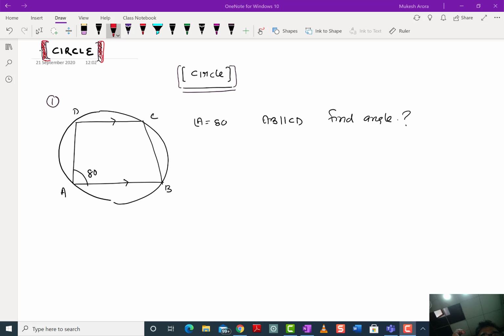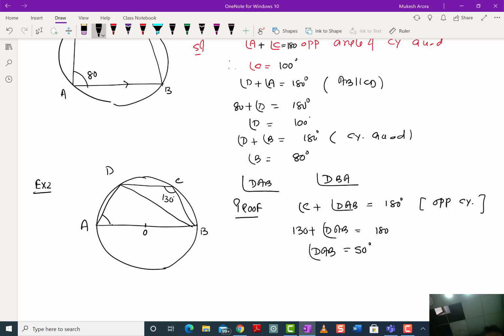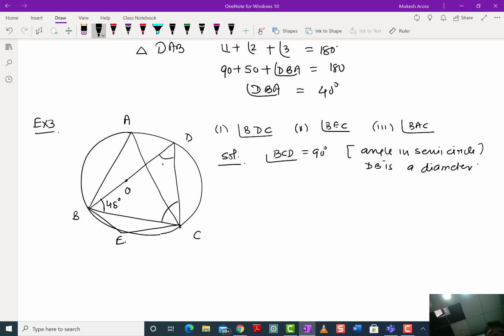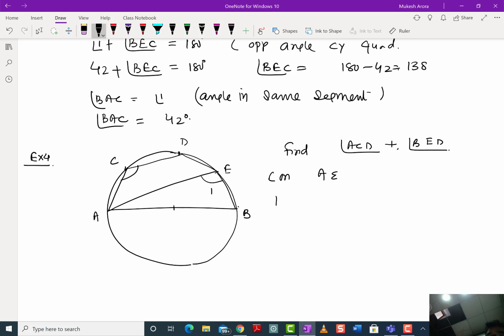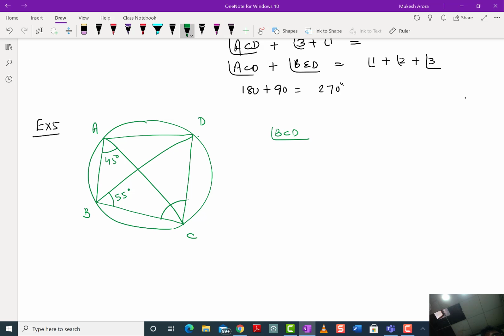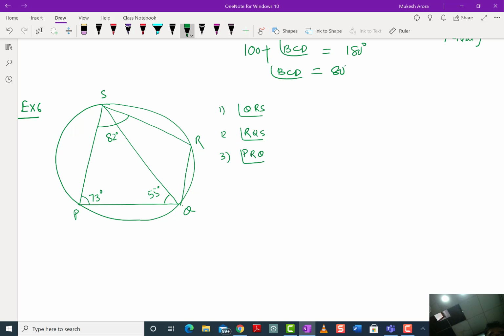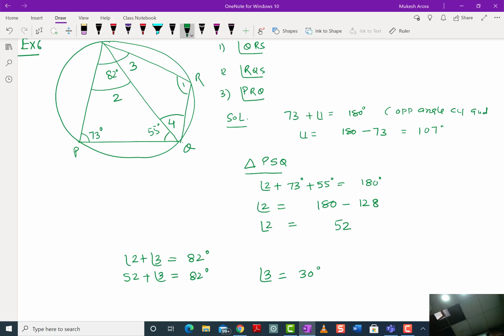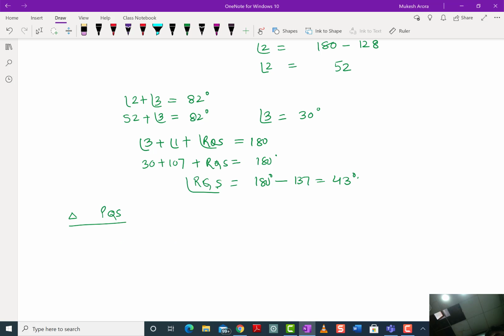ICS E-10 CircLE DAY 3